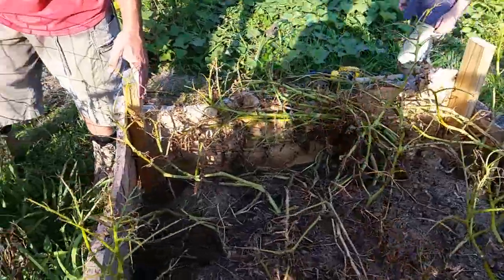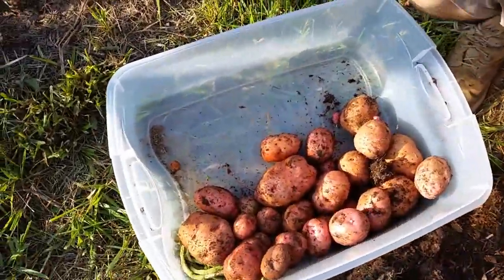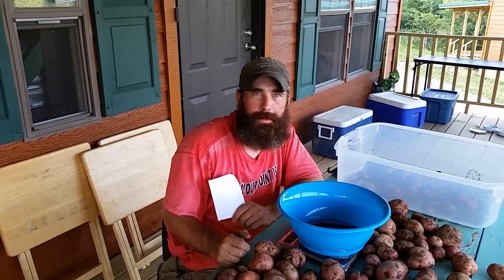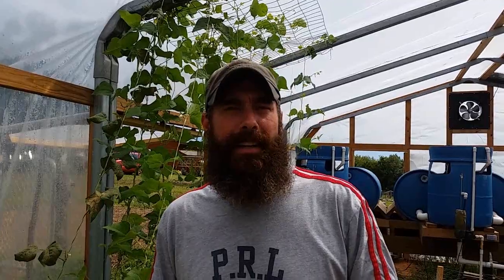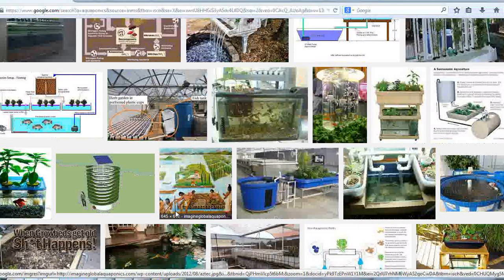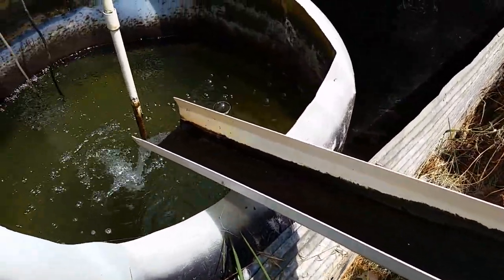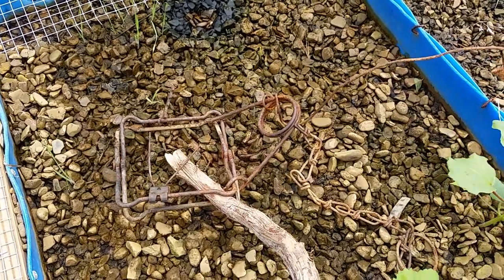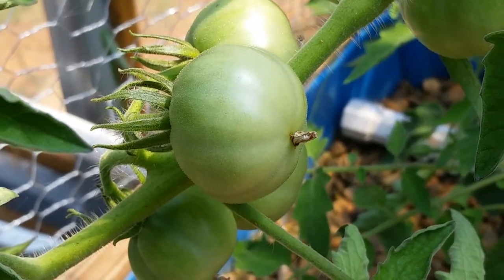Season 1 Episode 7 - An American Homestead - Aquaponics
***All Content Used Under License - Envato.com**
Episode 7: The homestead this week is deep into the harvest.  This week we pull out our potato patch and see what kind of success we have achieved.  PLUS! we give a more indepth review of our aquaponics system.